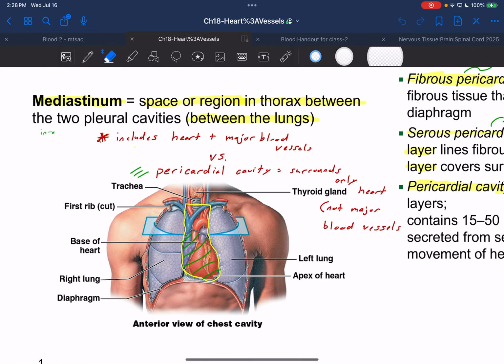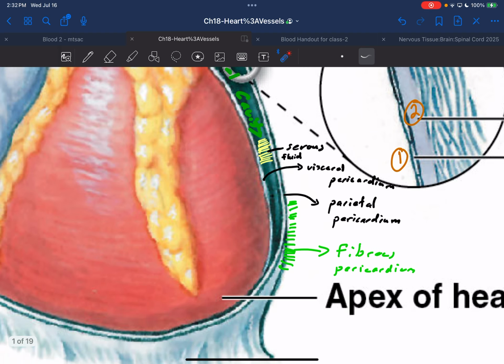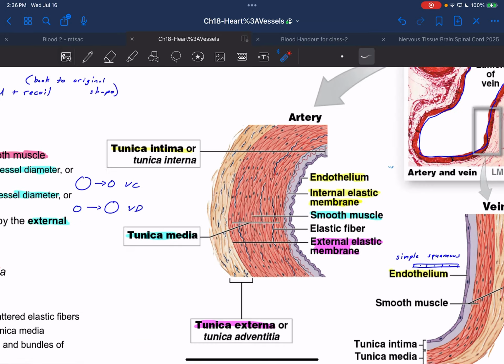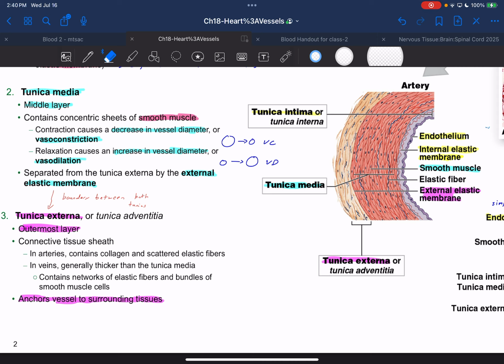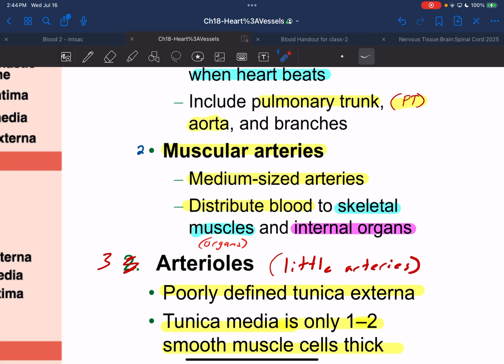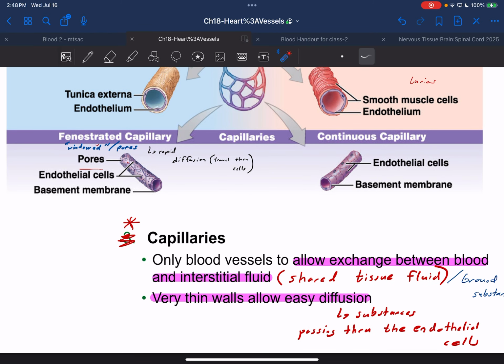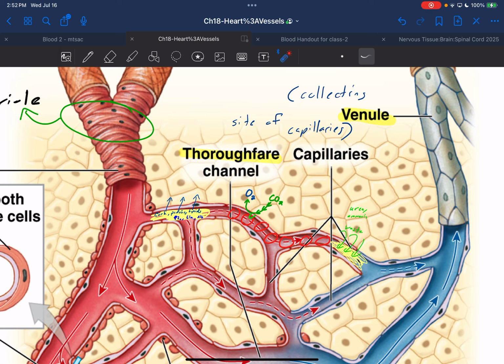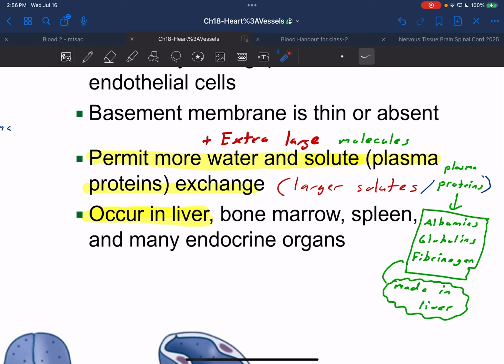Heart/Blood Vessels - Part 1 (Beginning two minutes is cut )